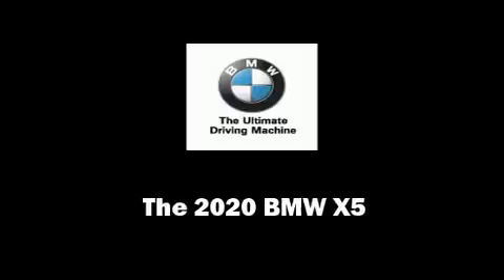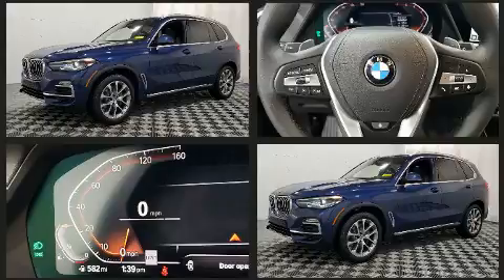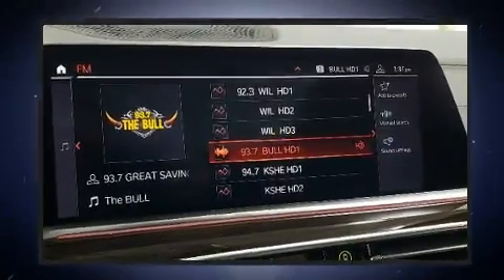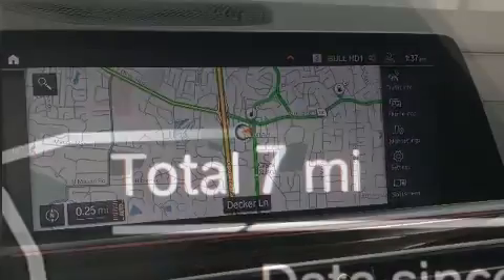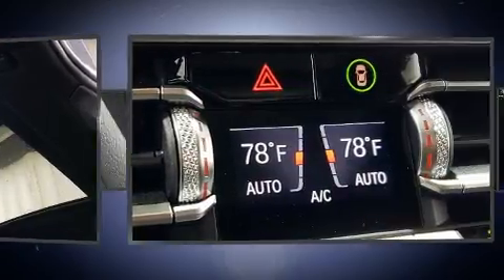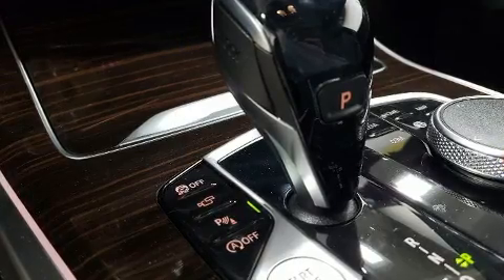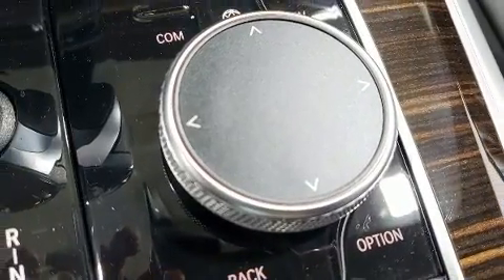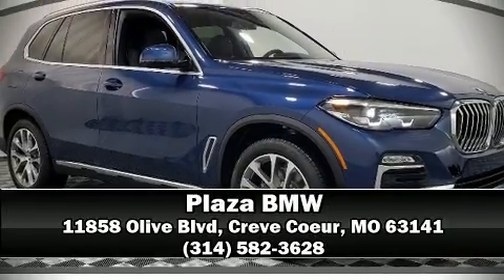2020 BMW X5 xDrive40i in Creve Coeur, MO 63141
Plaza BMW
11858 Olive Blvd

Outstanding design defines the 2020 BMW X5 Smooth gearshifts are achieved thanks to the 3 liter 6 cylinder engine, and for added security, dynamic Stability Control supplements the drivetrain. A turbocharger is also included as an economical means of increasing performance. BMW prioritized fit and finish as evidenced by: front and rear reading lights, a rear window wiper, adjustable headrests in all seating positions, heated front and rear seats, a power liftgate, a roof rack, and 1-touch window functionality. The unique heads-up display projects vehicle information onto the windshield, including speed, gear selection and engine speed. Drivers benefit by not having to take their eyes off the road. Passengers are protected by various safety and security features, including: head curtain airbags, front side impact airbags, traction control, a security system, an emergency communication system, and 4 wheel disc brakes with ABS. Brake assist technology provides extra pressure when applying the brakes. Our knowledgeable sales staff is available to answer any questions that you might have. They'll work with you to find the right vehicle at a price you can afford.